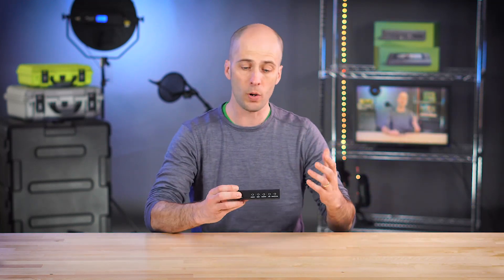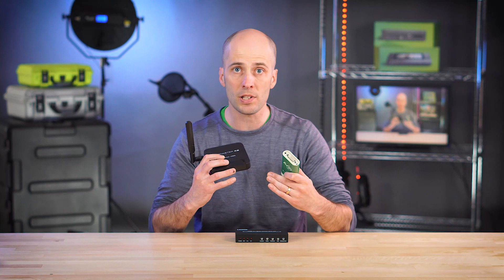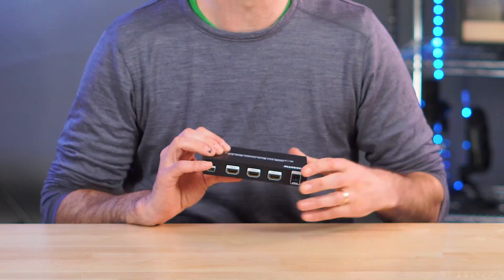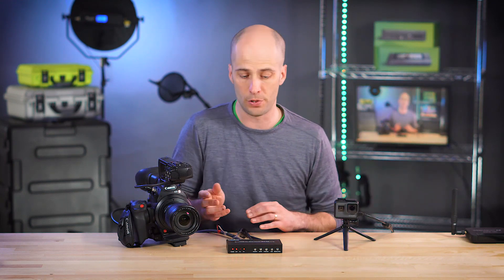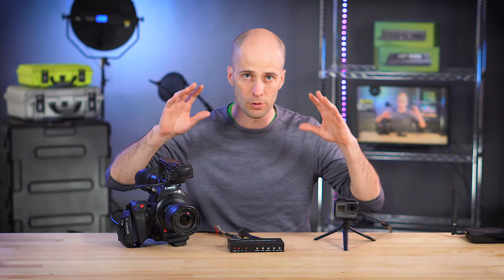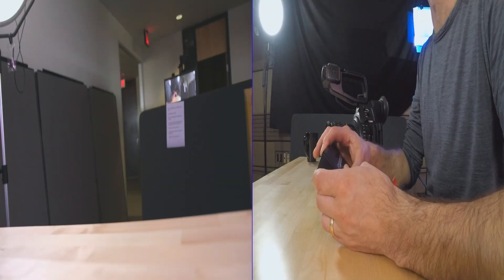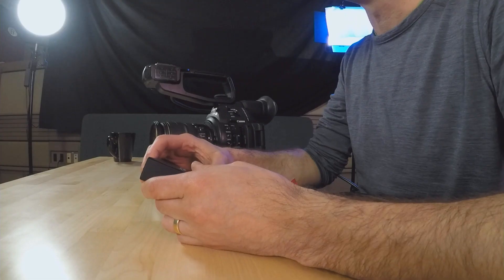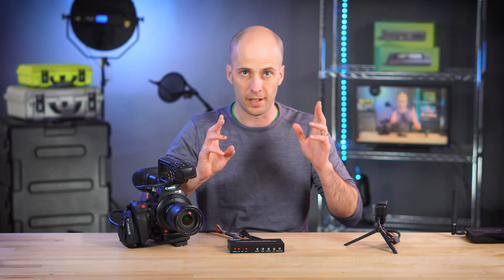Revesun Seamless HDMI switcher for Webcaster X2 or AV.io capture cards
Setup and review of the seamless HDMI switcher, Revesun HDMI 2x1 Multi-Viewer with PIP. Use this switcher to switch between 2 hdmi inputs and do multi camera live streaming.

**IMPORTANT NOTICE** Seems the folks at Amazon somehow mixed listings and the one for the Revesun HDMI 2x1 Multi-Viewer with PIP is actually showing (and shipping!) a simple two-port splitter. We cannot find the Revesun HDMI switcher on Amazon at this time (Feb 11/19)